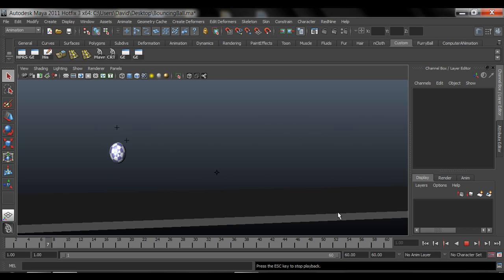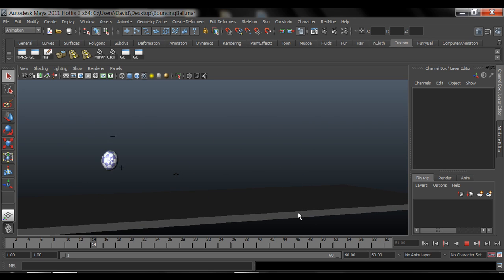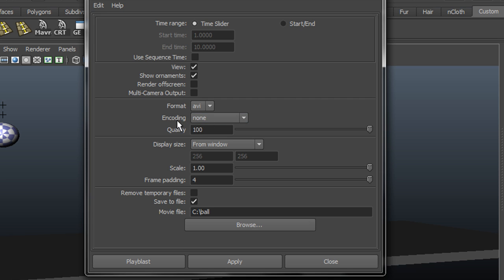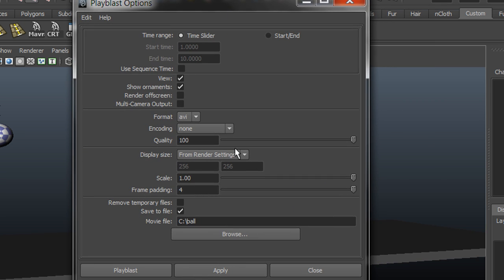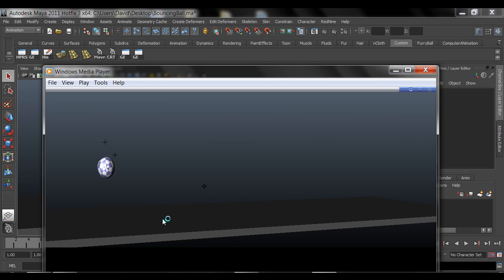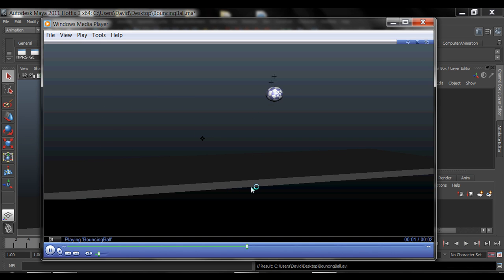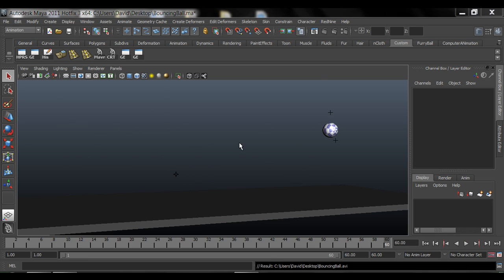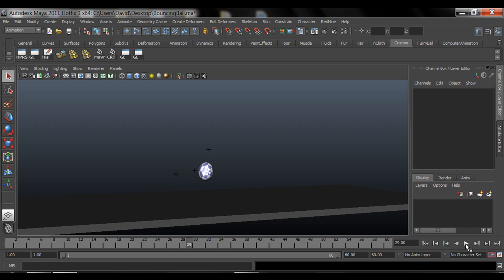Create a Maya playblast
How to make a preview of  your animation using Window Media Player in Maya.